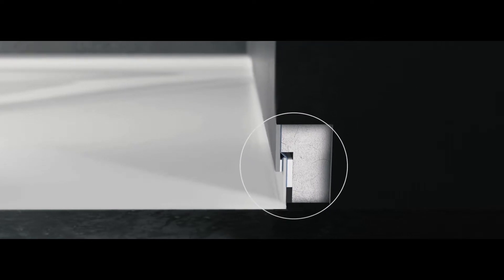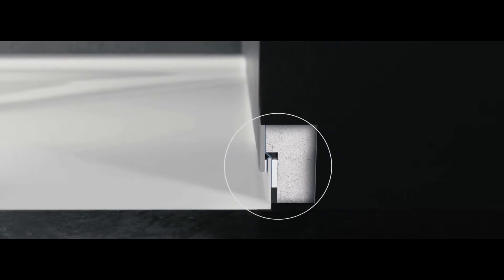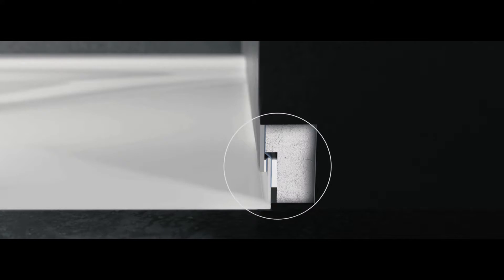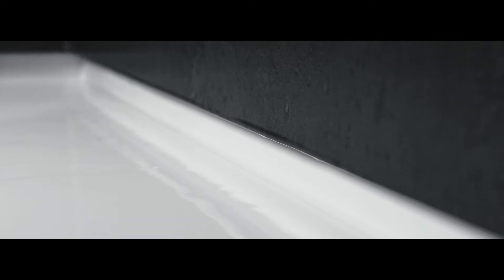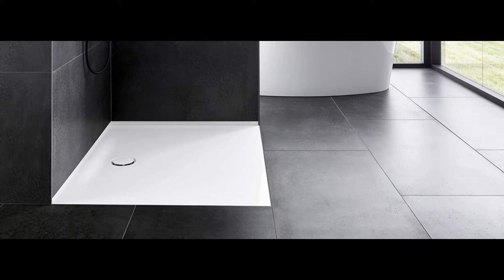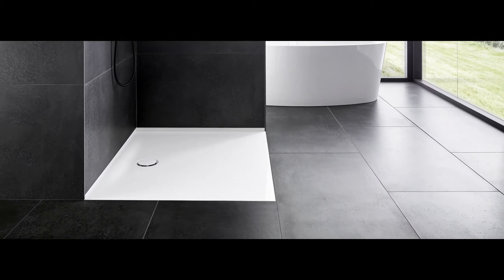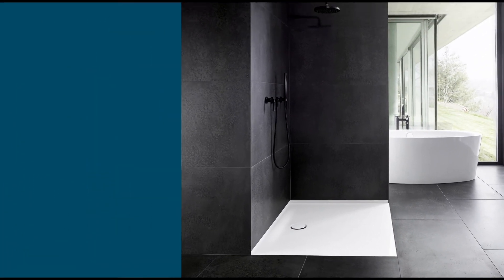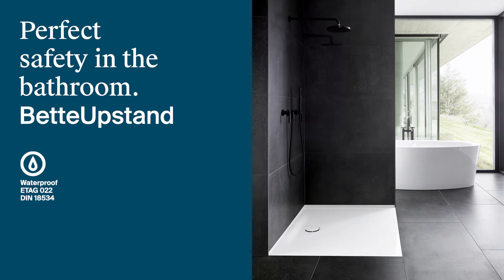BetteUpstand | The hygienic, durable and visually appealing solution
The BetteUpstand allows Bette baths and shower trays to extend under the backsplash and makes the use of silicone in the wall edge unnecessary.